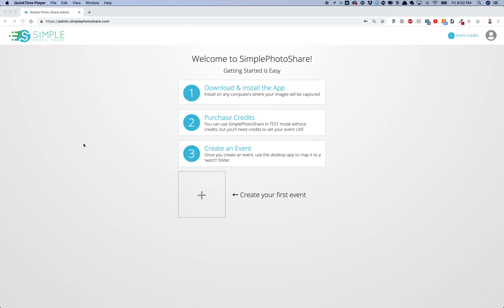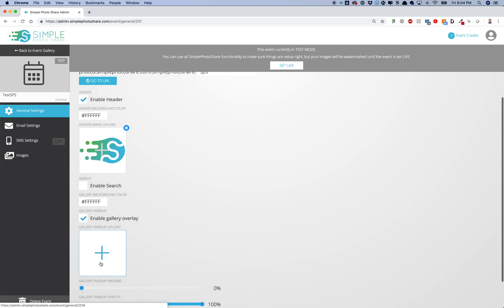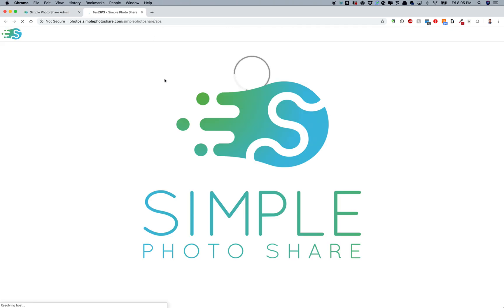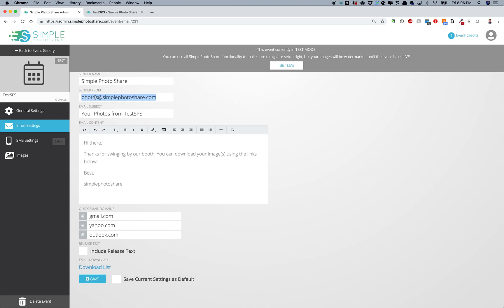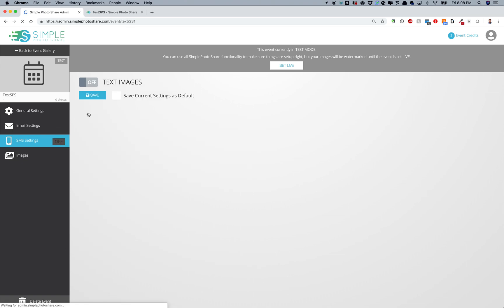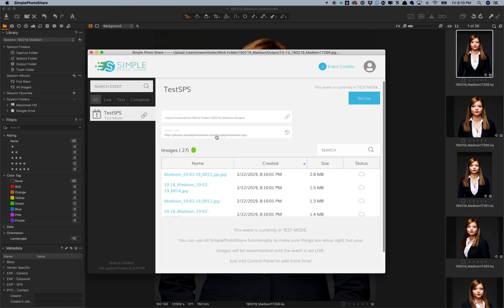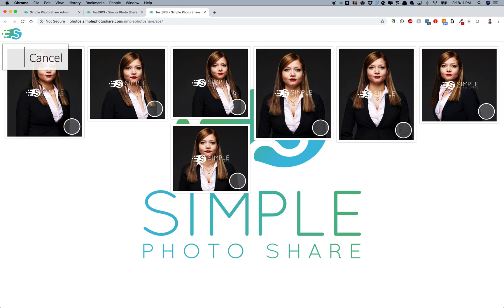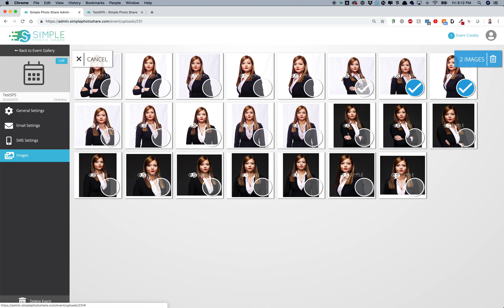Setting Up Your First Event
In this video, we walk through setting up your first event, covering many of the features in the Admin Panel.